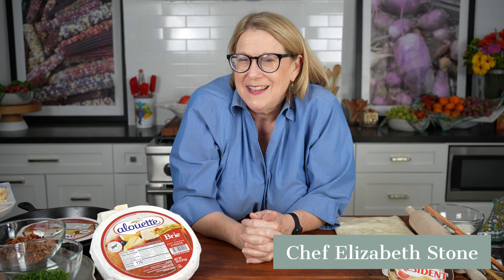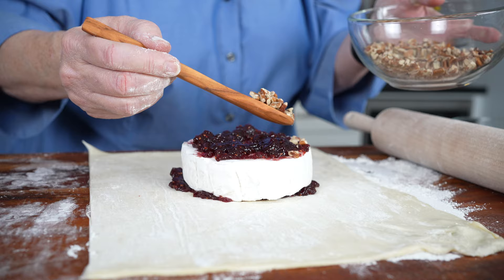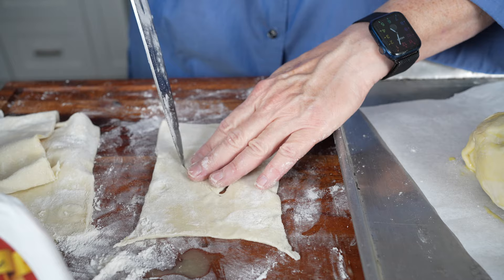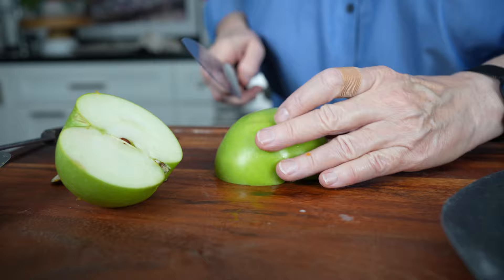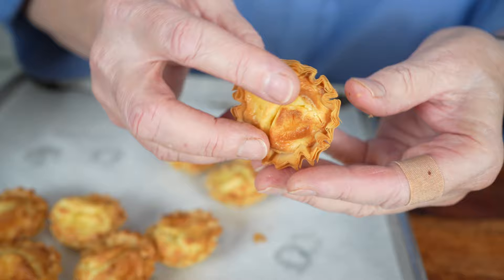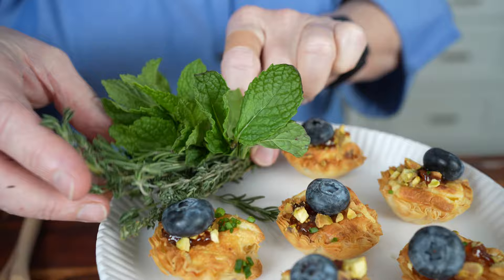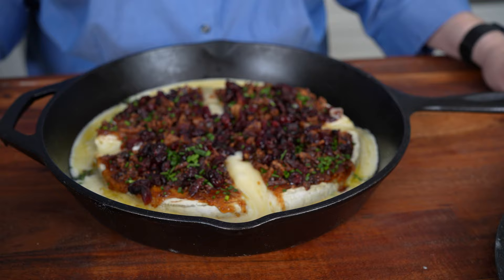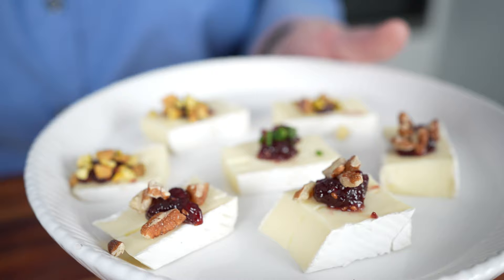Brie My Guest: 4 Mouthwatering Holiday Appetizers You'll Love!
Welcome to a festive episode of "An Invitation" with me, Chef Elizabeth Stone, as we step into the most wonderful time of the year! 🎄

I'm excited to share with you four easy yet absolutely delicious Brie appetizer recipes perfect for any party or gathering this season.

🧀 From our Brie En Croute to a decadent Skillet Baked Brie with Fig Jam, Cranberries and Candied Bacon, each recipe showcases the versatility and richness of Brie, making them surefire crowd-pleasers. These appetizers are not just tasty but also incredibly simple to prepare, leaving you more time to enjoy the festivities.

🍴 Whether you're hosting a grand holiday party or looking for the perfect dish to bring to a gathering, these Brie appetizers will add a touch of gourmet elegance to any event.

👩‍🍳 So, join me in my kitchen as we create these delightful bites that are bound to make your holiday season even more special. And as we indulge in the joy of cooking and sharing, remember: the best ingredient is always a sprinkle of love!

Music rights from Soundstripe:
4ZWGAAJIFW9SMRGP

00:00 Introduction
00:28 Brie En Croute
09:38 Phyllo Brie Appy
14:14 Skillet Brie
18:17 Brie Bites
21:21 Conclusion